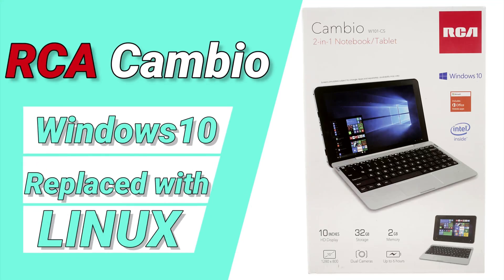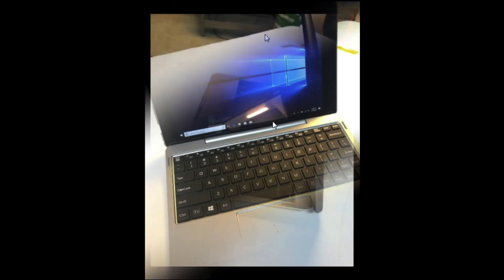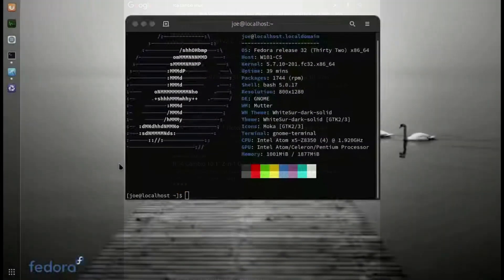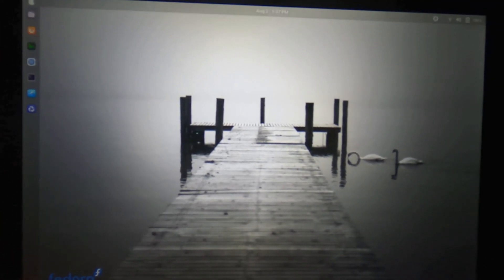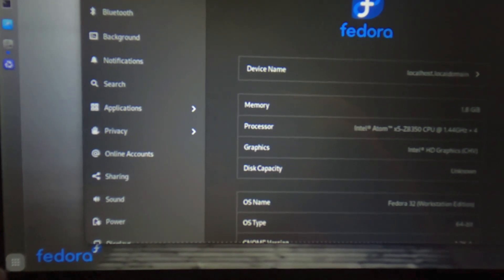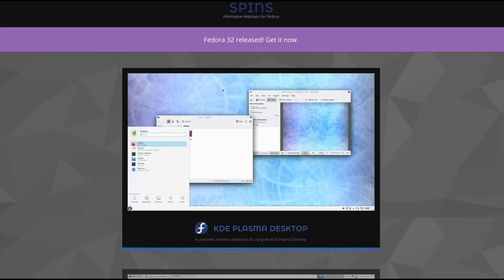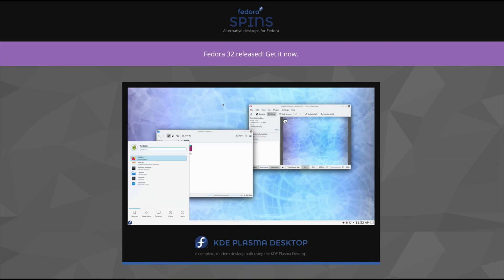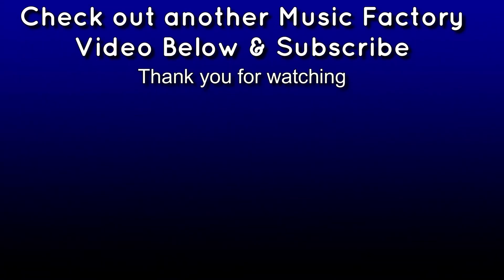INSTALL LINUX on an RCA Cambio! IT IS POSSIBLE!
Well after trying a dozen or so distros on this thing I found one that works out of the box. FEDORA! Everything works except the sound, headphones work but the speakers DON'T. It is still a better experience than Windows 10! But if you have one of these hybrid tablet machines from RCA I would suggest you consider the Android X86 option because everything works with Android.
Just remember whether you install Linux or Android to change the bios option that says "OS disk Image" from Windows to Android so the bios can see a Linux Kernel!